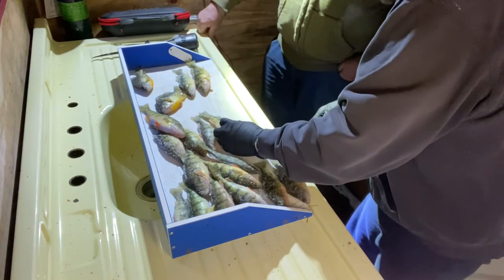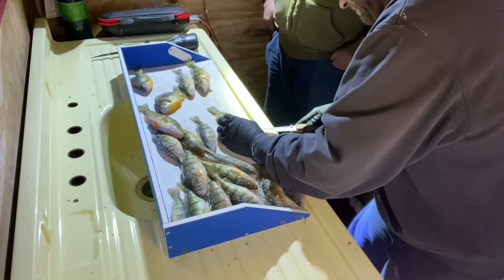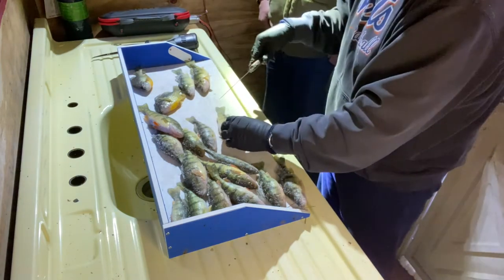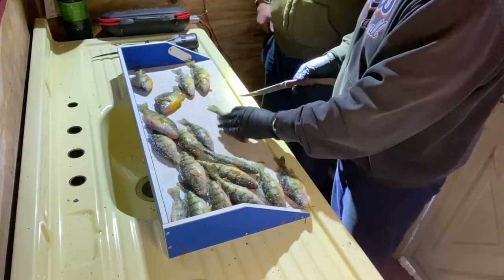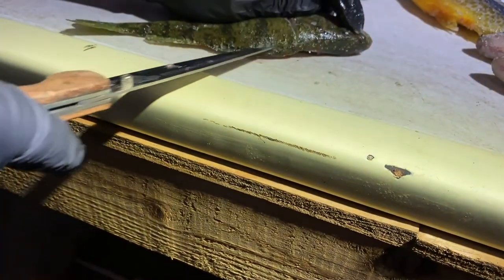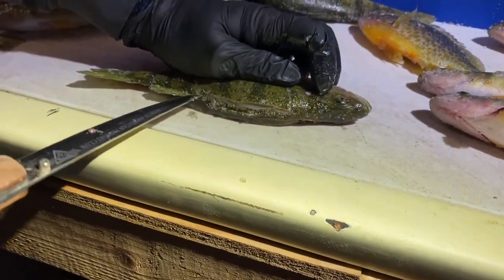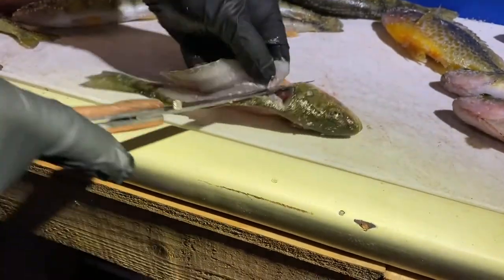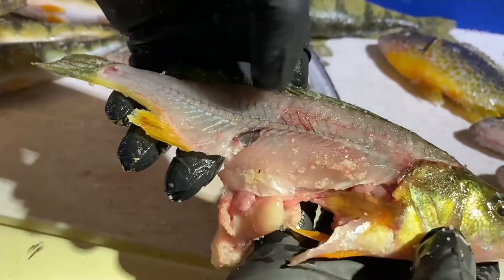Mark Rober's Creative Engineering Class: Research - Perch Cleaning - The Issues!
In this video, Dr. Craig cleans perch and shows some issues with filleting a perch!